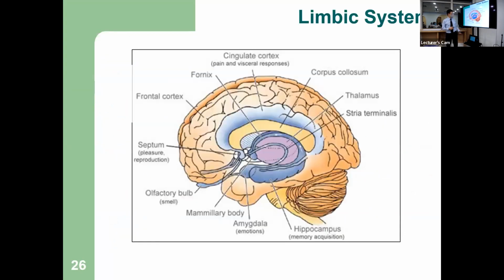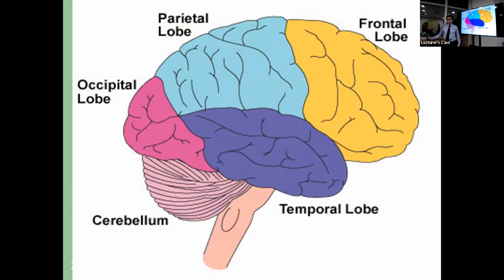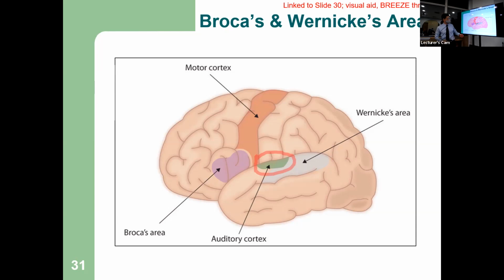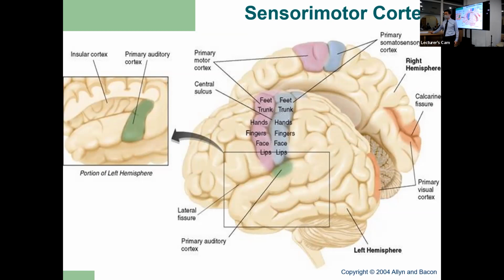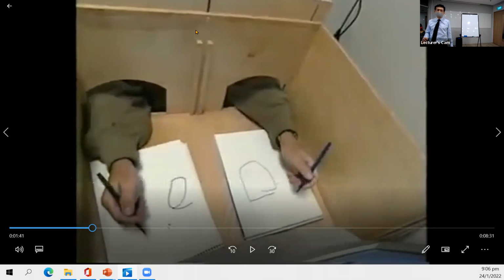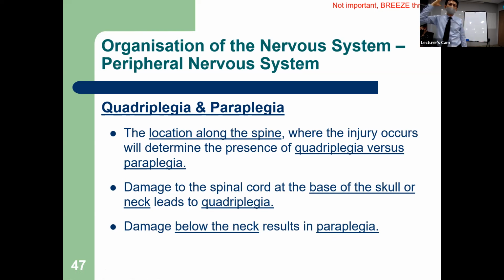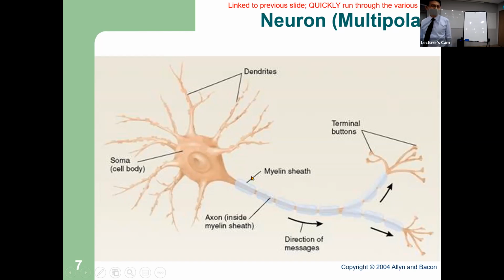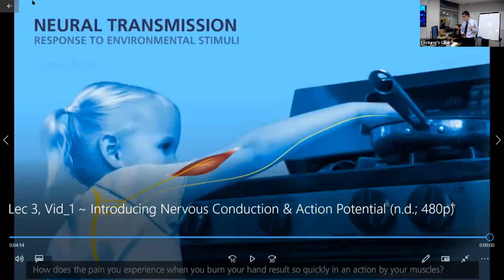Foundation Psychology (A) L3